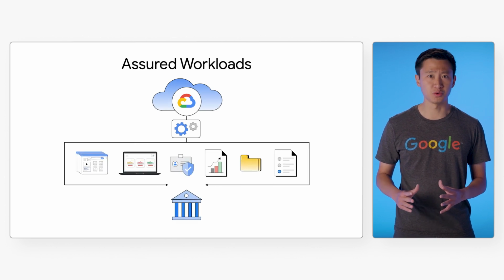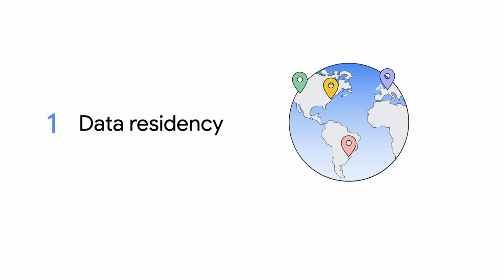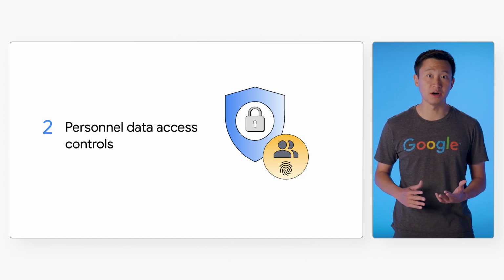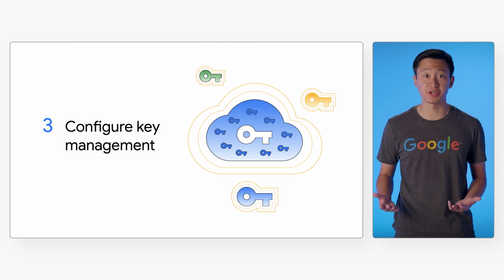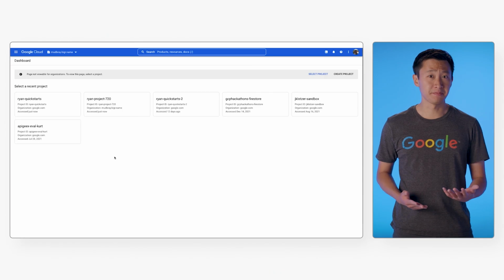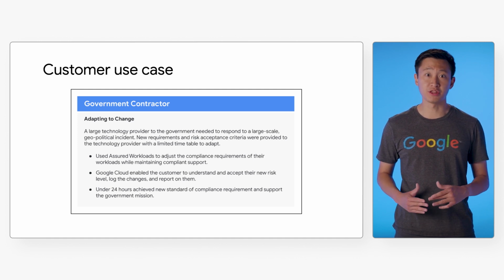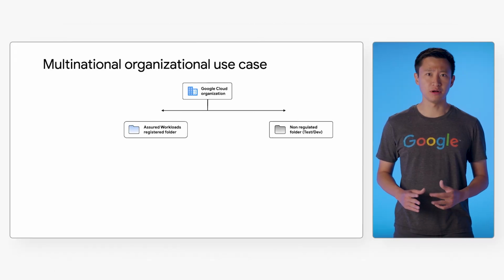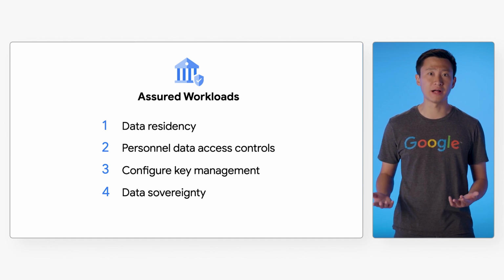Introduction to Assured Workloads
Welcome to the first episode of our series on Assured Workloads. In this video, Developer Advocate Ryan Matsumoto walks us through Assured Workloads: a tool that helps you easily configure and run secure and compliant workloads on Google Cloud. Watch to learn how to choose the appropriate regulatory framework and get started with Assured Workloads!

Chapters:
0:00 - Intro
0:45 - What is Assured Workloads?
1:01 - Key features of Assured Workloads
3:48 - Getting started with Assured Workloads
4:19 - Government Contractor Use Case
5:10 - Multiple Compliance Regimes
5:56 - Wrap up